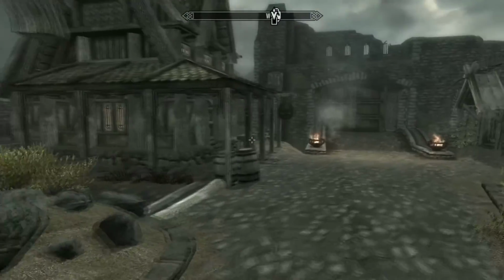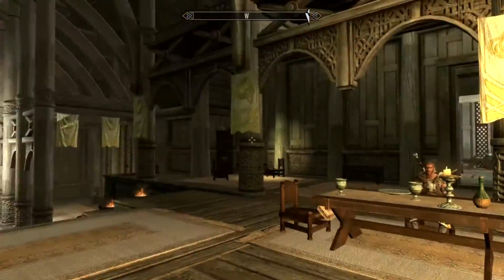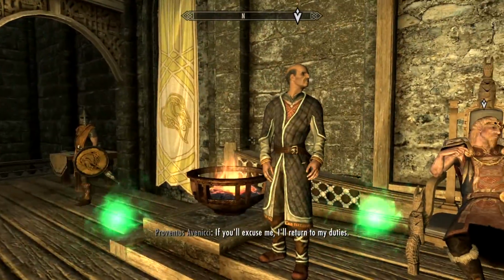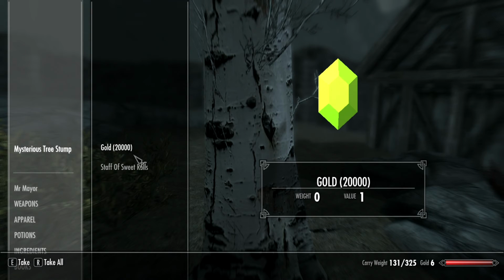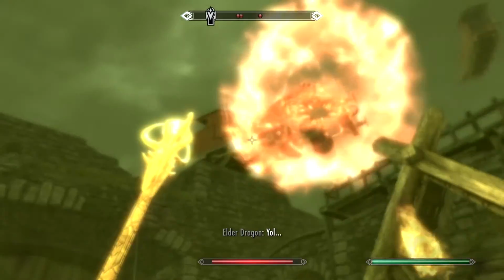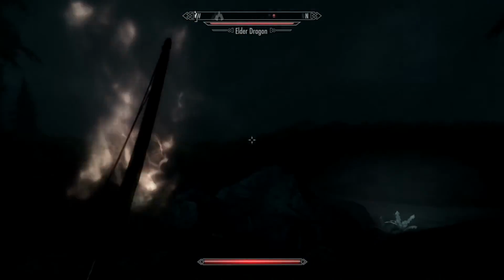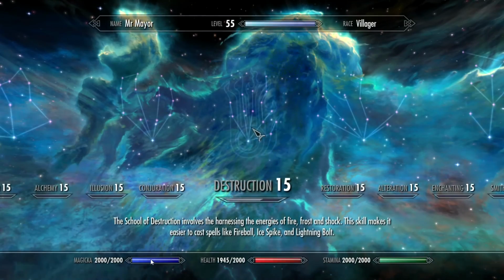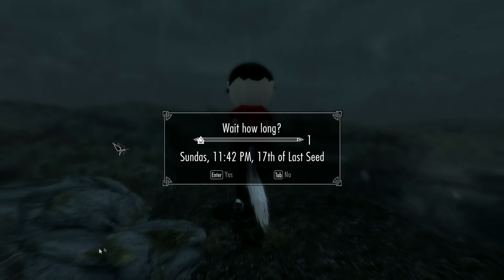Spongejay1 & Professor Jay in FOR THE LOVE OF SKYRIM - Episode 2 | DRAGON OUR FEET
Trains, Teddy Bears, and Dragons oh my! As more and more mods get added, things only get crazier in the second episode of For the Love of Skyrim!
Quote of the Day: Taking crazy things seriously is a serious waste of time. - Haruki Murakami